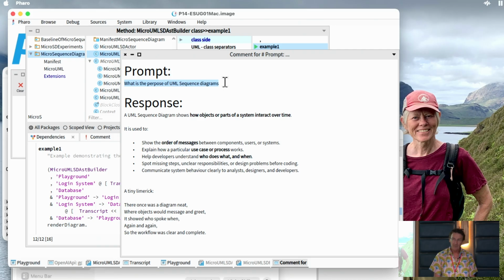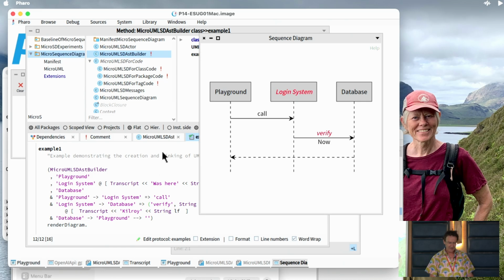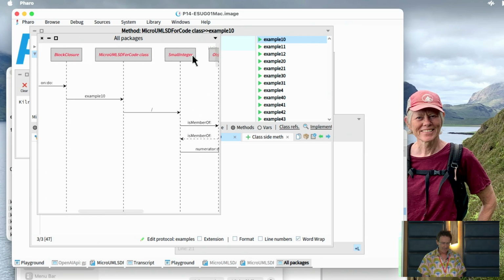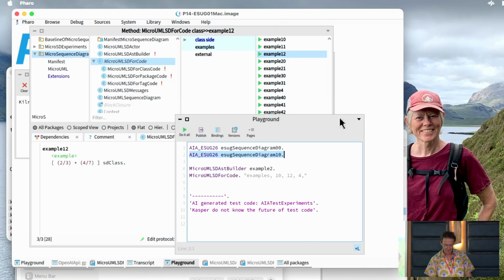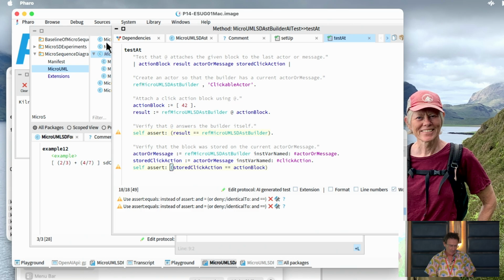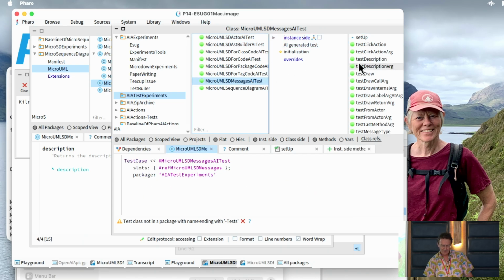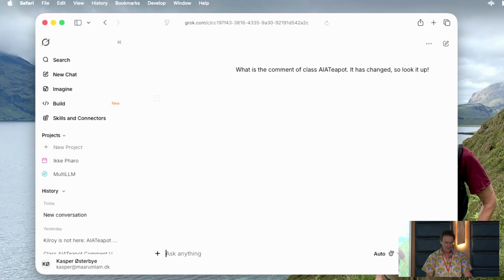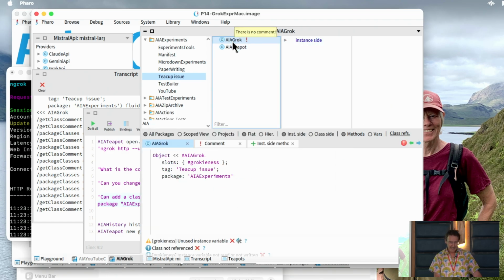Live UML Sequence Diagrams, their building and tests - Kasper Østerbye